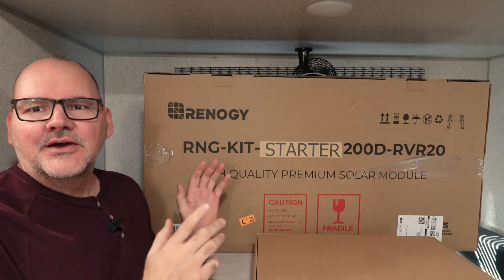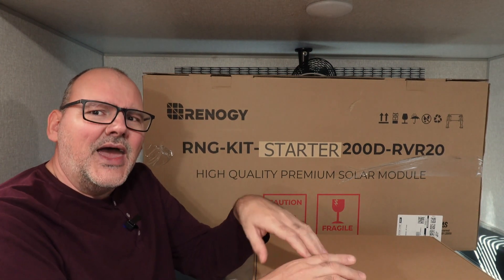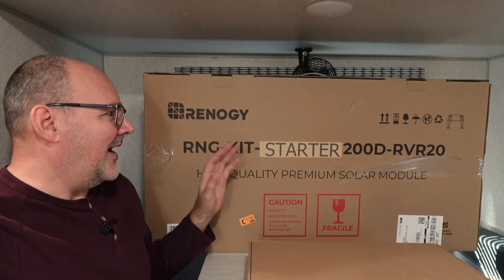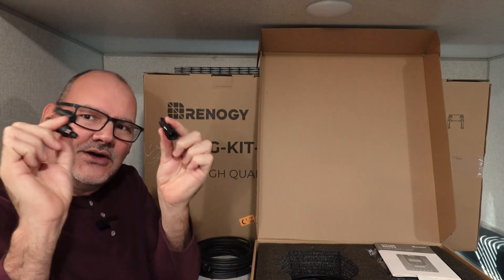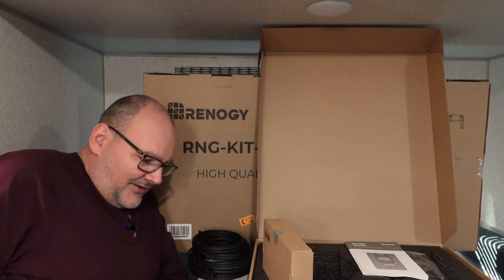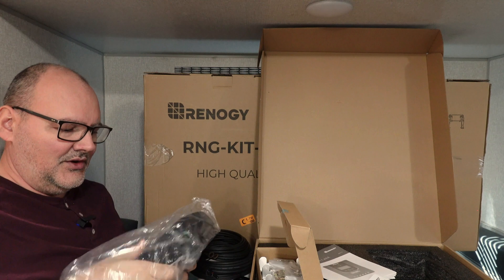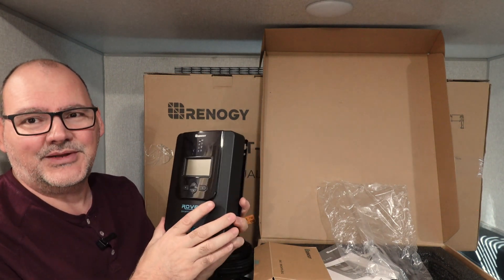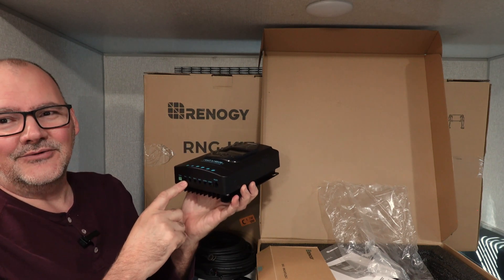SOLAR POWER on a BUDGET Can You Afford NOT To?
Solar Kit

The Renogy 200-Watt Solar Kit is a versatile and efficient solution for those looking to harness solar power for RVs, travel trailers, cabins, or off-grid setups. This kit includes two 100-watt monocrystalline solar panels, known for their high efficiency and durable construction. Monocrystalline panels perform well in various weather conditions, ensuring reliable energy production even on cloudy days.

One standout feature of this kit is the 20A MPPT (Maximum Power Point Tracking) charge controller. MPPT technology maximizes the power harvested from the solar panels by dynamically adjusting to the optimal voltage and current levels. This results in up to 30% more efficiency compared to traditional PWM charge controllers, making it a great choice for those seeking maximum output from their solar setup. The charge controller is compatible with a range of battery types, including sealed, gel, flooded, and lithium, offering flexibility based on your energy storage needs.

The kit also includes essential components such as mounting brackets, a tray cable, and an adapter kit, making installation straightforward for both beginners and seasoned DIY enthusiasts. Whether you're powering an off-grid cabin or looking to reduce reliance on shore power in your RV, the Renogy 200-Watt Solar Kit delivers reliable and efficient performance tailored to modern energy demands.